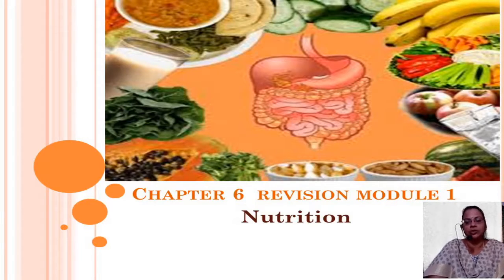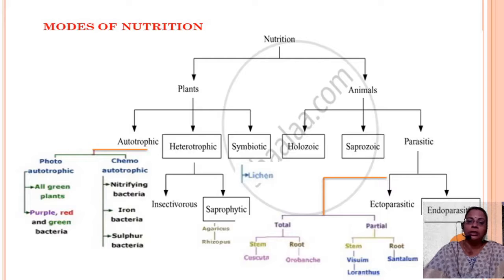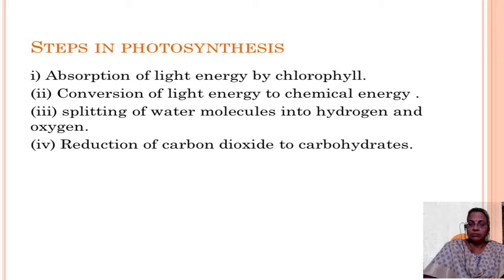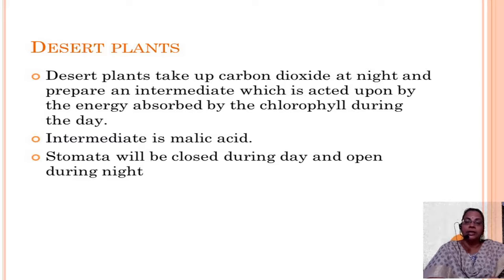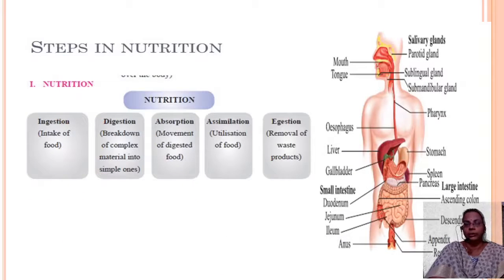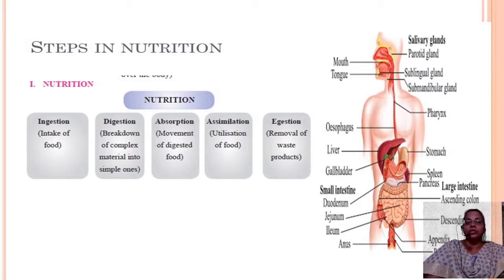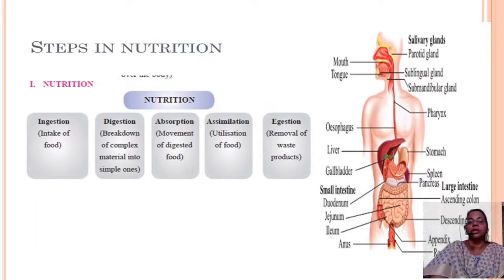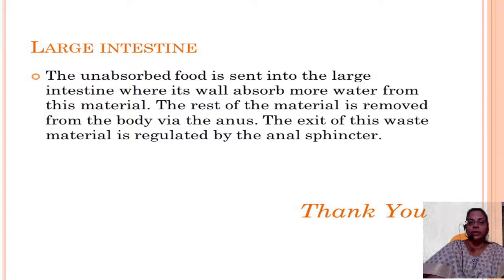Life Processes (for class 10) - Module 1